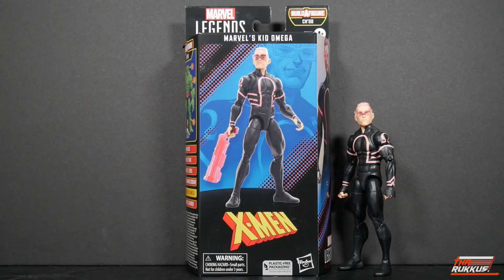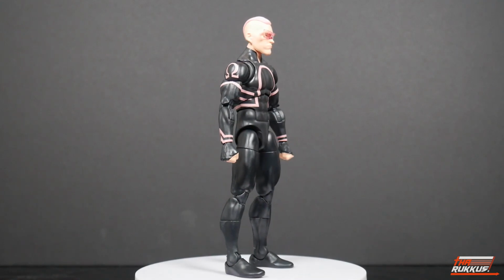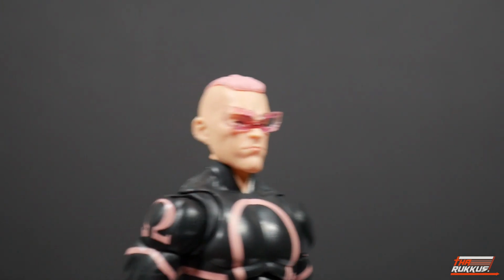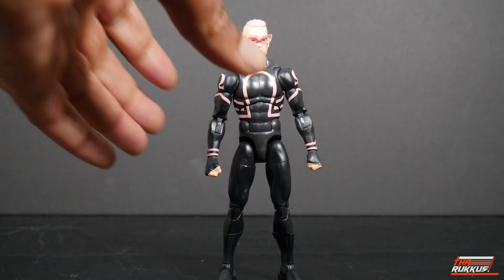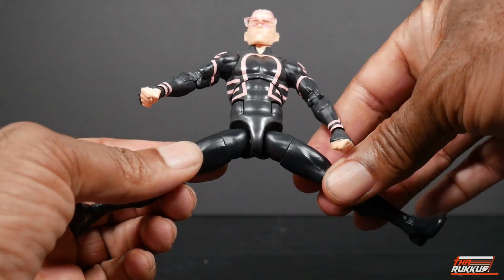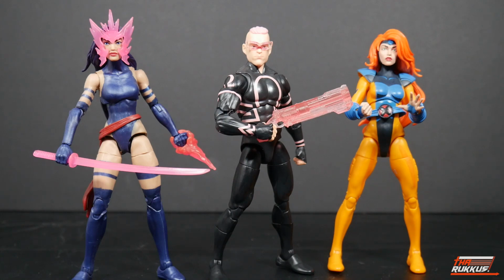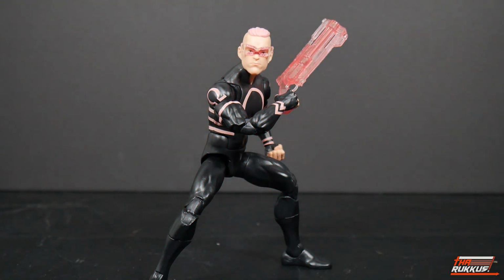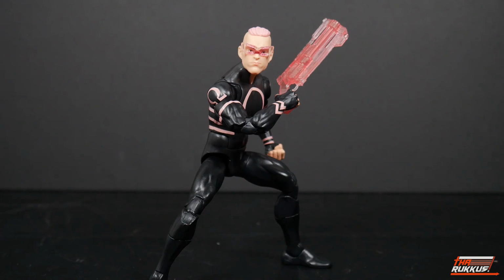Marvel Legends Kid Omega X-Men "Ch'od Wave